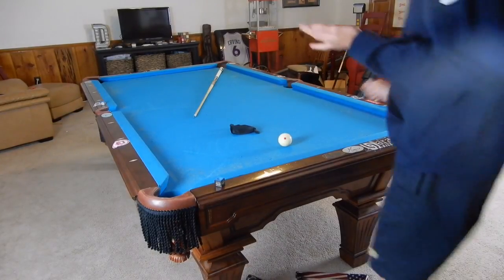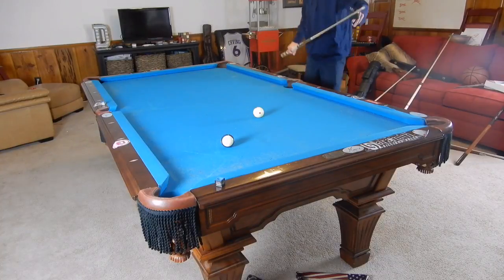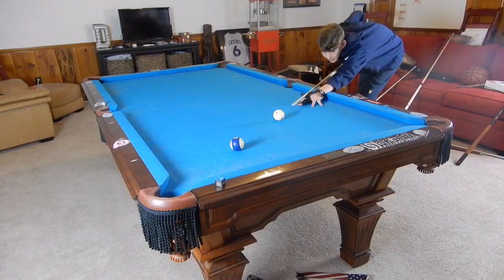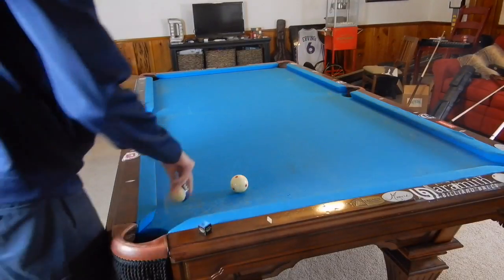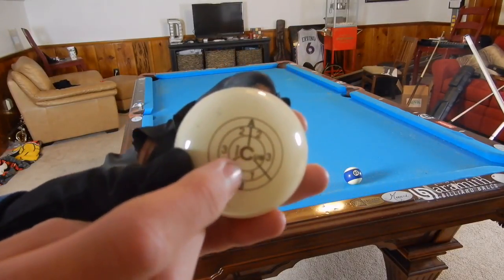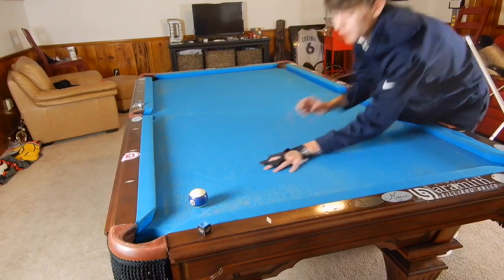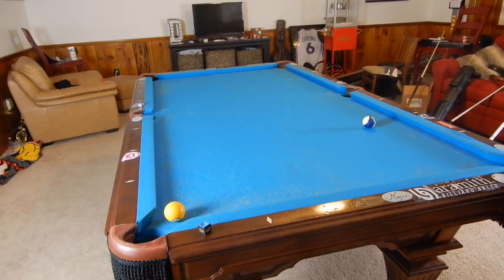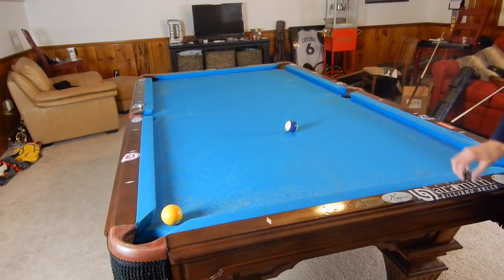The Physics Behind Pool! | Spin, Speed, and Reflection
Everything you Need to know about the physics of pool! The speed, spin, and reflection behind pool